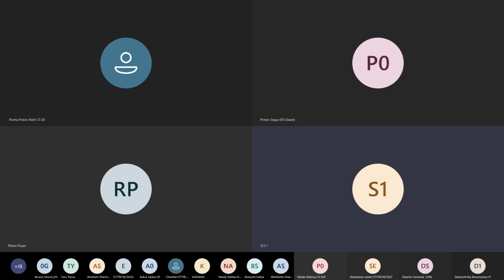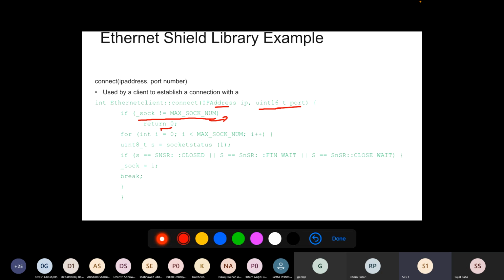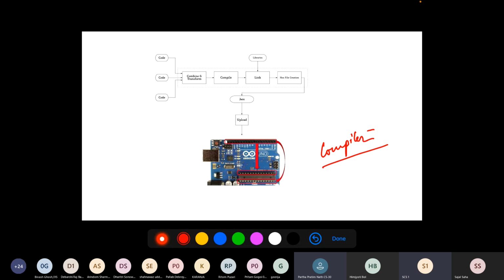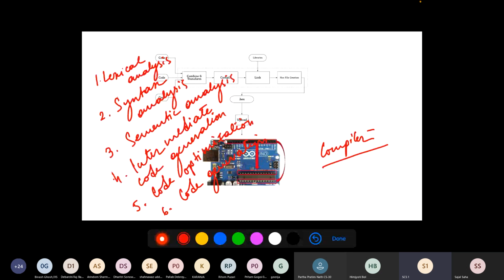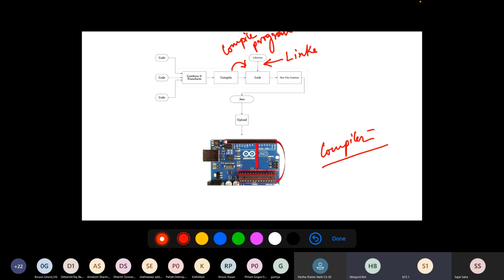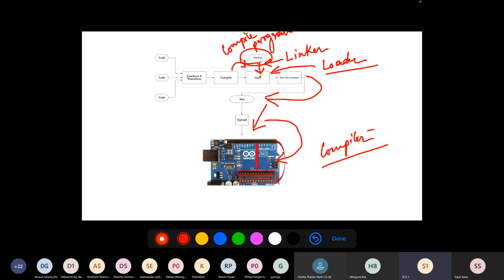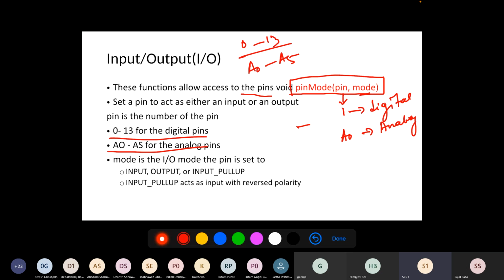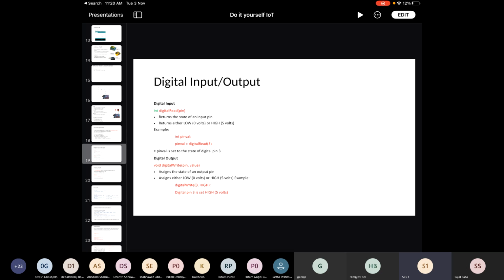IOT CSE7 031120